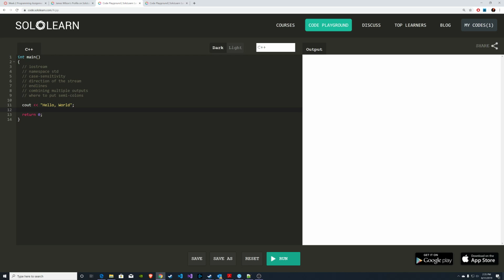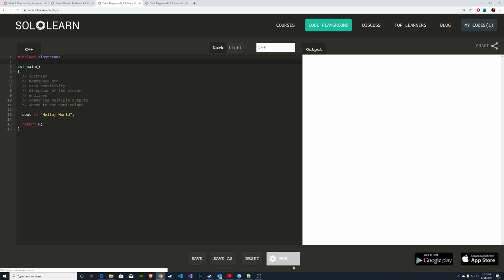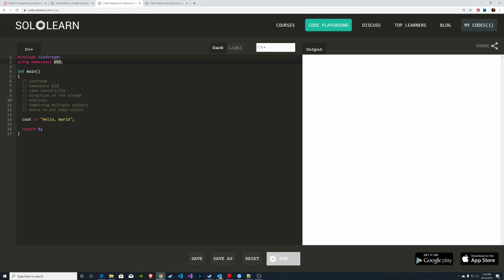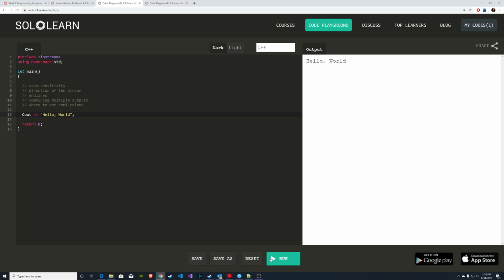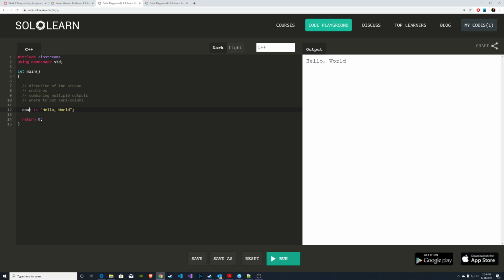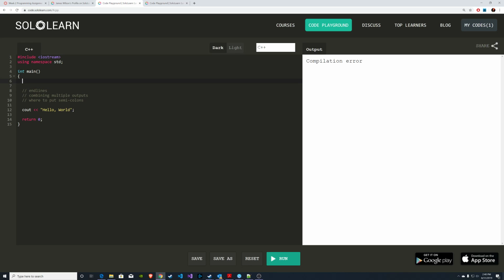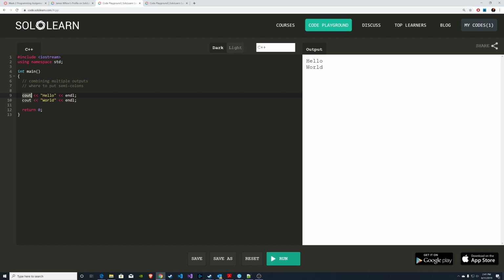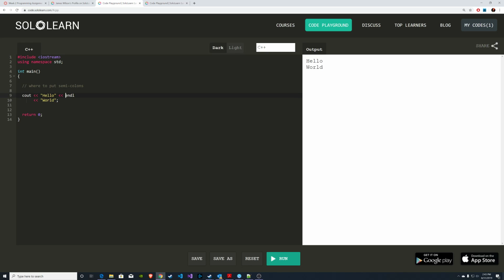Extra Video 2 2 cout